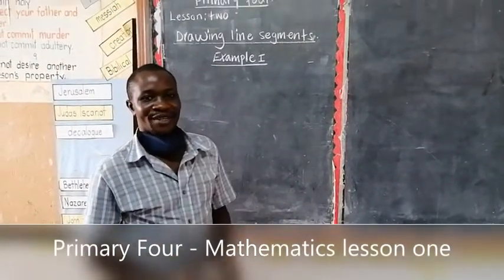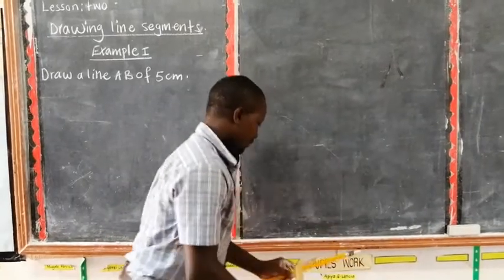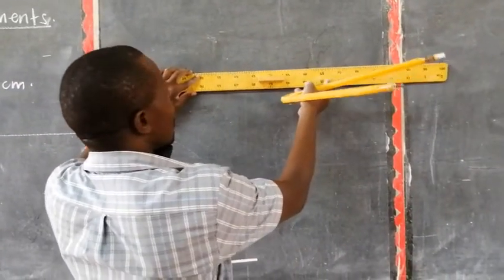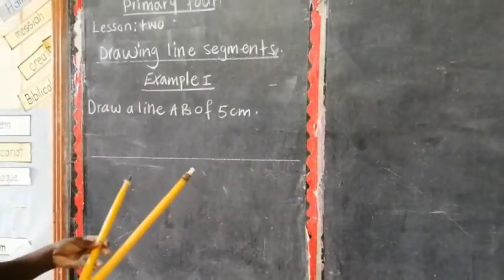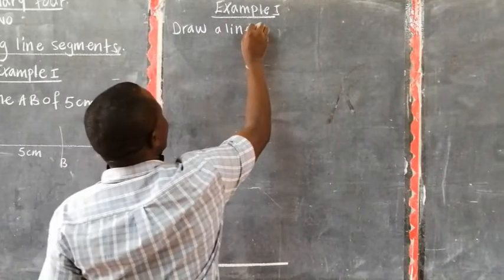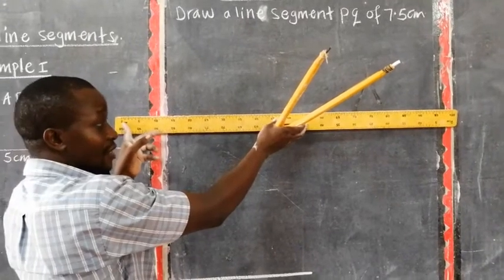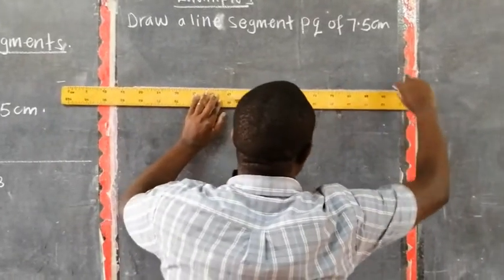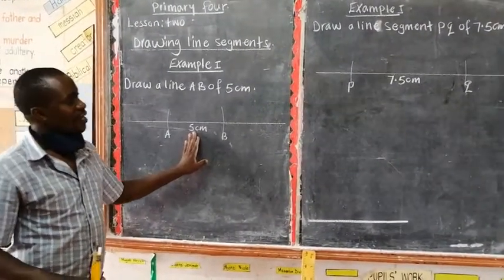Primary Four - Mathematics Lesson two